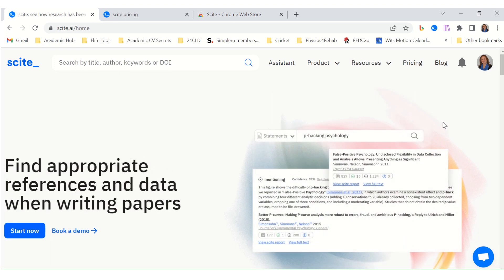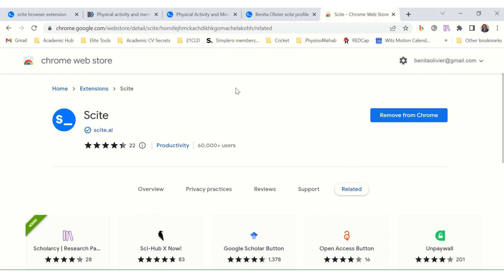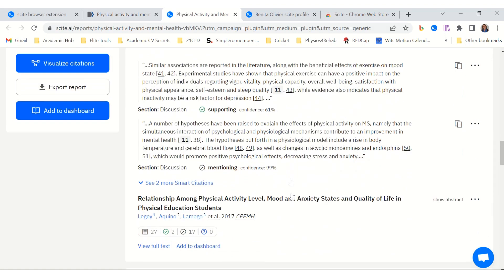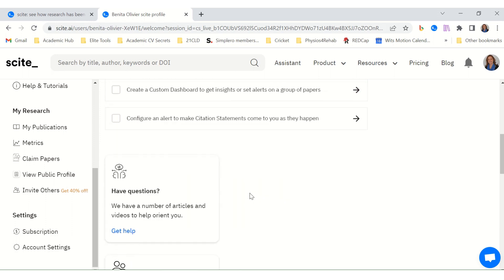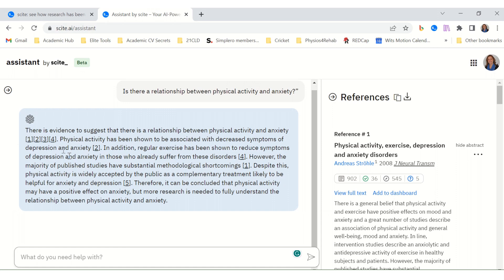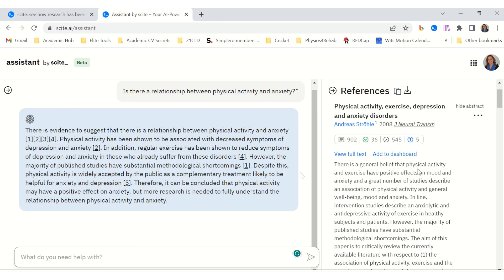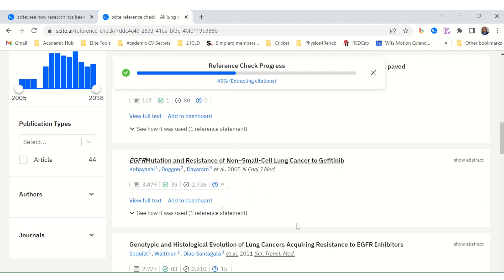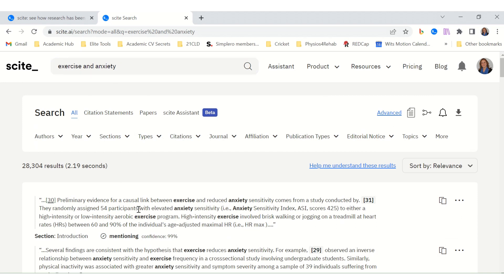Scite | AI for Researchers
Scite is a nifty tool that helps you find research that supports specific statements. Ideal for researchers and postgraduate students.

There are two ways to go about using this bot:
1. Log in and see what’s inside. You can ask a question, and Scite will give you research statements that are related to the research question. From there, you can find more research. It is almost like ChatGPT, but will give you real citations from the research with links to the full-text papers. You can also use the Citation Statement Search function to find research statements and their citations. A great way to find relevant research on your favourite topic!

2. If you prefer to go the free route, add the Scite extension to your Chrome Browser and pin it. When you go onto a blog post or a scientific research page, look out for the Scite badge. Highlight a statement and see if there is supporting research for the statement. You can see how many times the research has been cited in studies supporting or negating its findings. Quite useful if you want to create a balanced literature review.

What does it cost? Bummer, there’s a cost to this one. You can pay monthly or annually. The Chrome extension is free but can’t do as much as when you pay the monthly subscription.